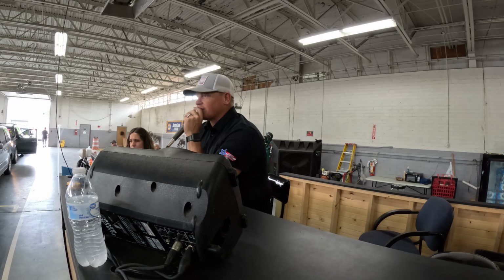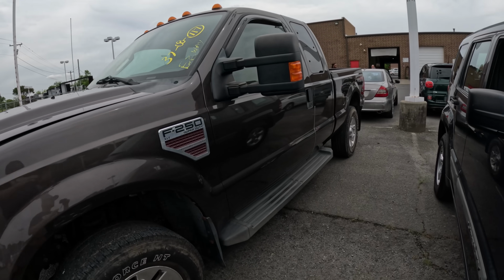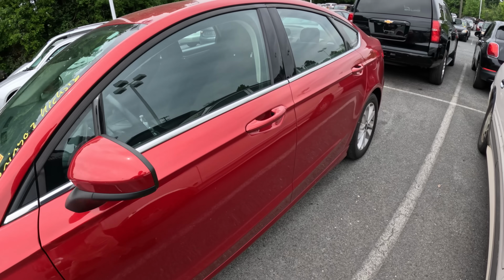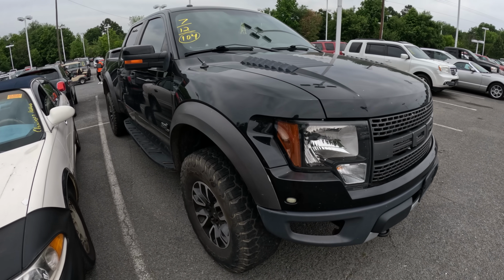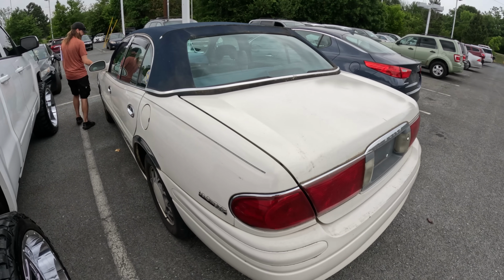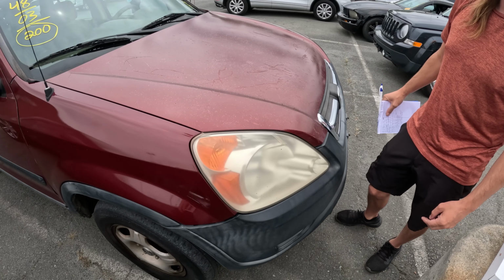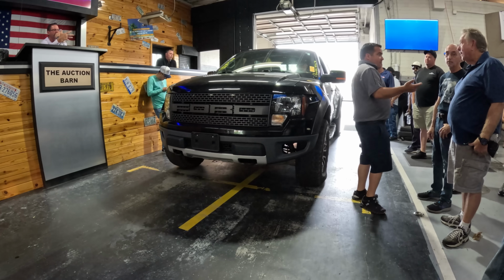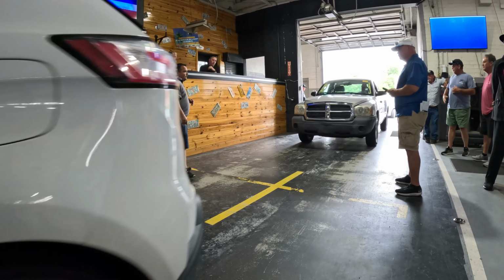Car Dealers DUMPING TRUCKS At Auction! Ford Raptor, Heavy Duty Trucks!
Check out what dealers are buying and selling trucks for at live dealer auctions in this video! I also show many other vehicles that are being auctioned off at used car dealer auctions and give you the prices that dealers are paying.

Below are the Amazon links to the scanners me and my team use.
Brandon's Scanner
Alex's Scanner
Team's Scanner
Jose's Scanner

My name is Brandon and I am a used car dealer. I created Car Questions Answered to share the ins and outs of the used car market from my perspective. I share with you updates on car prices, what's happening at the dealer auctions, and what it's like being a dealer. My goal is to share information to help you make the best decisions while buying a car to save you money. I do not want car dealers taking advantage of you.